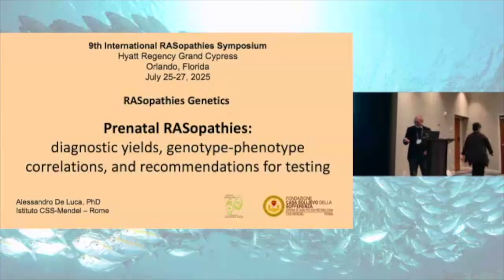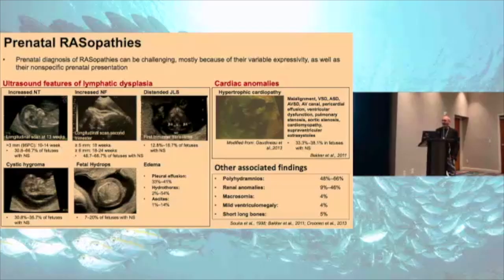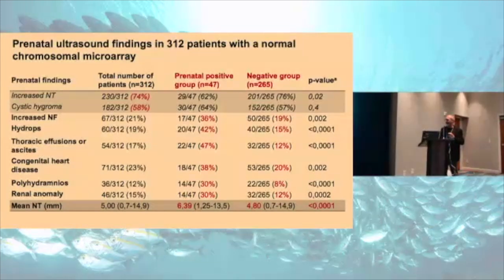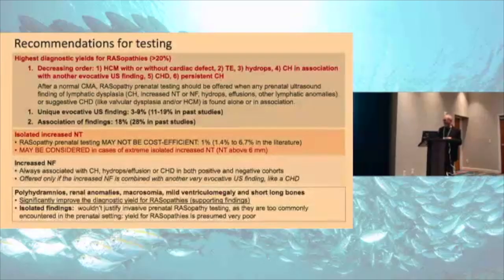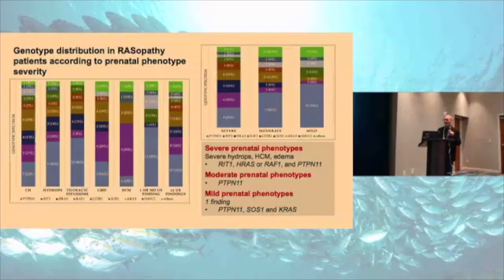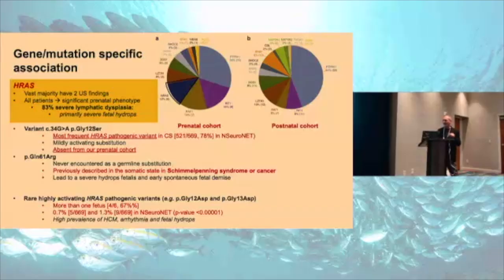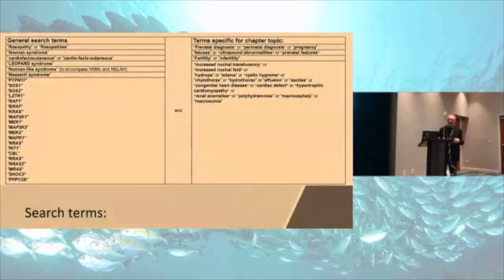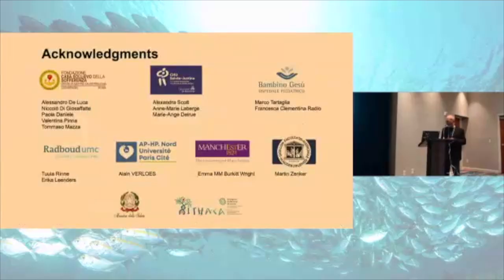Prenatal RASopathies: Testing, Diagnosis & Genotypes - Dr. Alessandro De Luca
An analysis of a large cohort of cases referred for prenatal RASopathy testing. The findings provide recommendations for implementing prenatal testing based on suggestive ultrasound findings and genotype-phenotype correlations.

Speaker: Alessandro De Luca, PhD (IRCSS-Fondazione Casa Sollievo della Sofferenza)

Presented at the 9th International RASopathies Symposium.